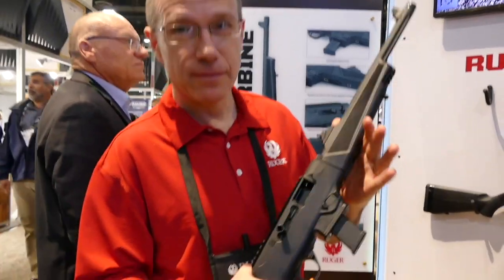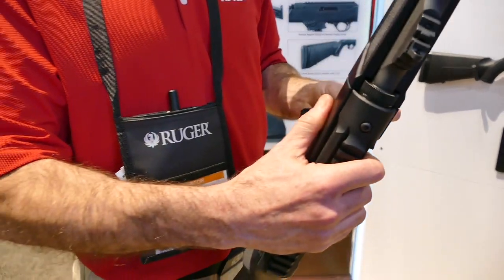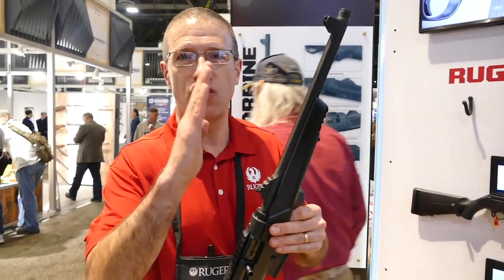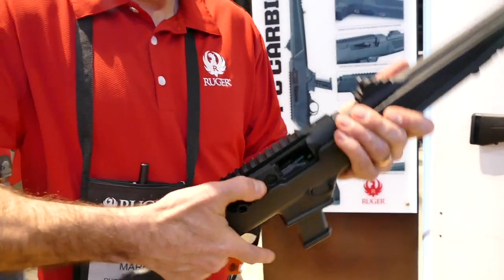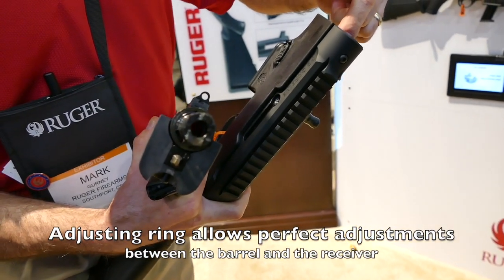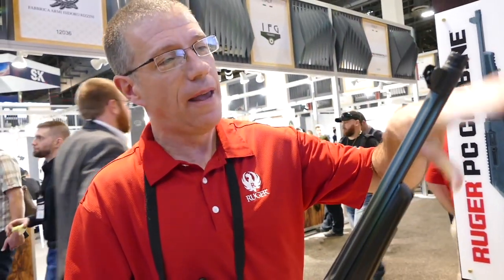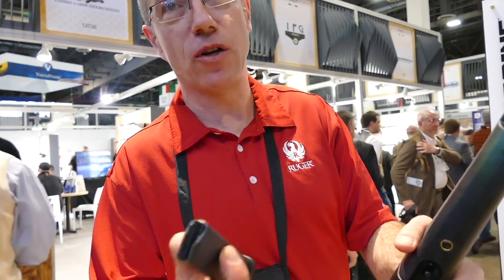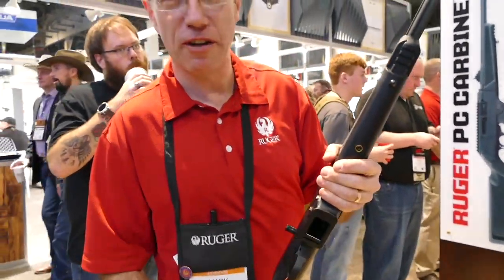Ruger PC9 - 9mm pistol caliber carbine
3rd channel - Mixflip Extra - This is my behind the scenes backup channel. I voice opinions, talk about world events...whatever sparks my interest.

4th channel - Check This Out (totally random video postings until I figure out what to do with it)